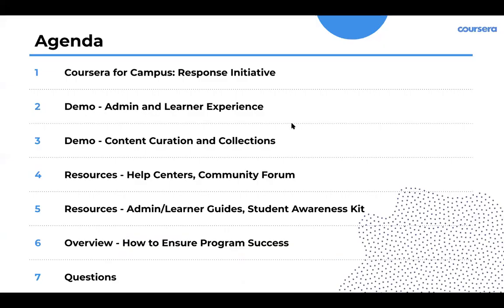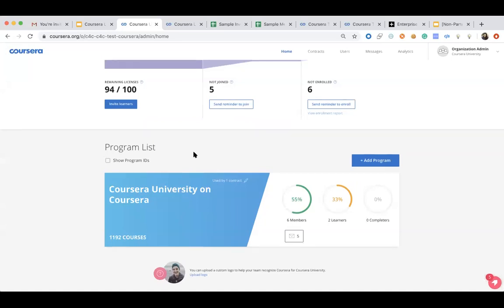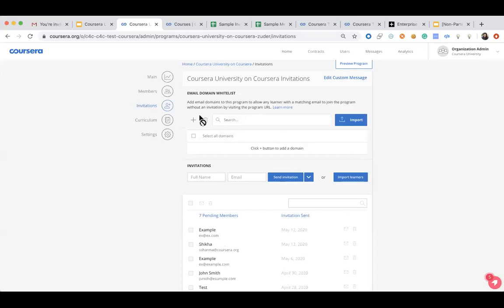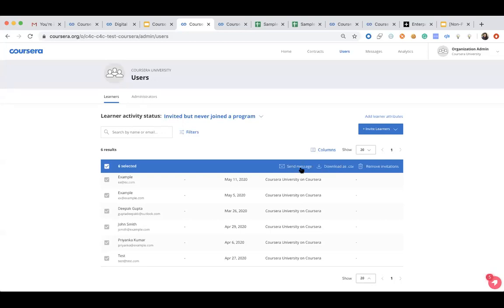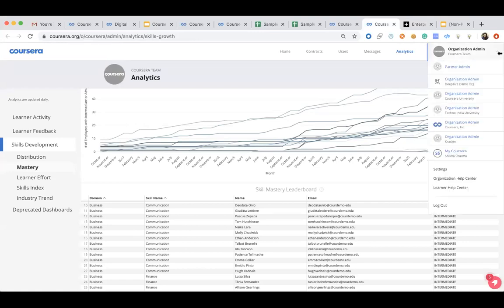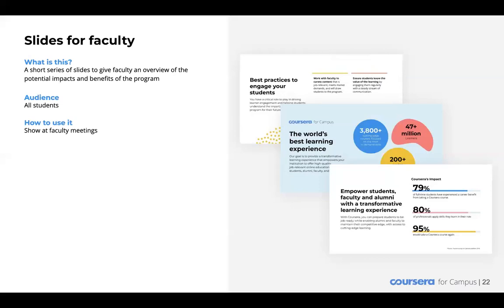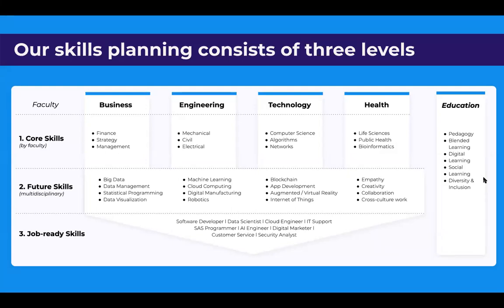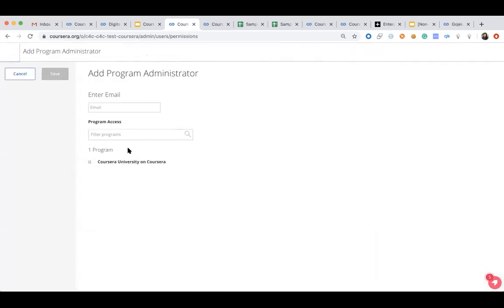Getting Started with Coursera for Campus Webinar - May 12, 2020